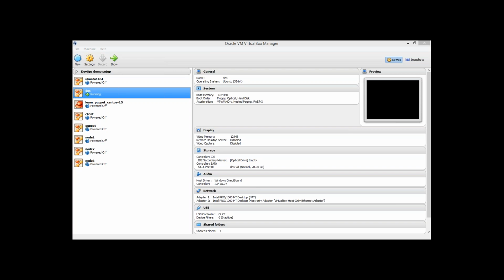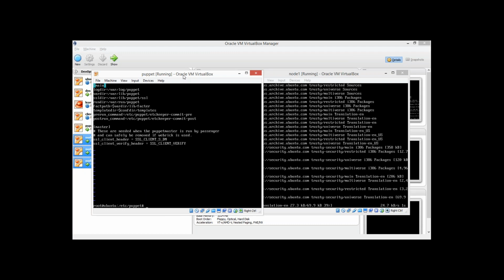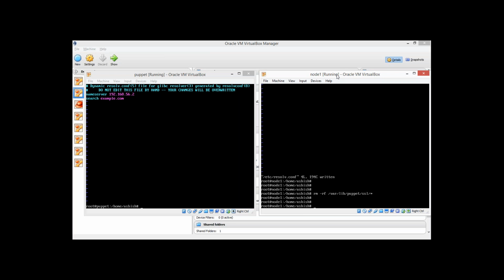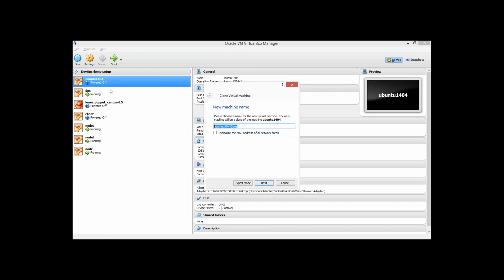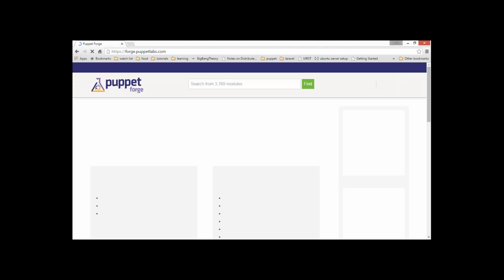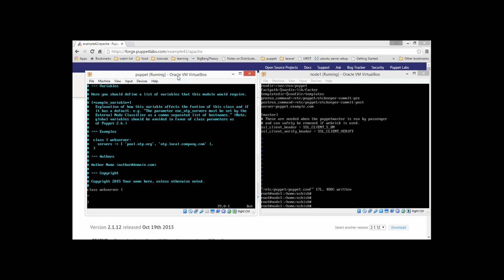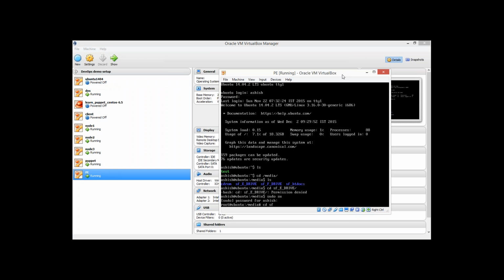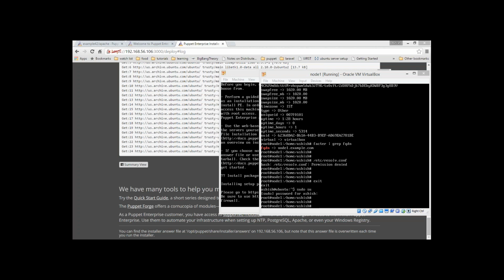08. Puppet installation and node setup.mp4